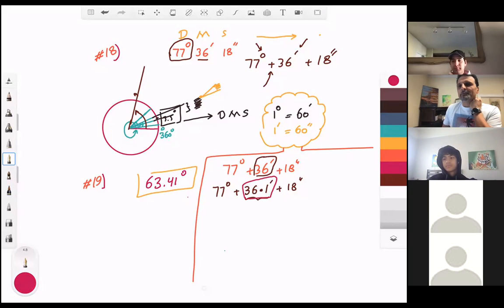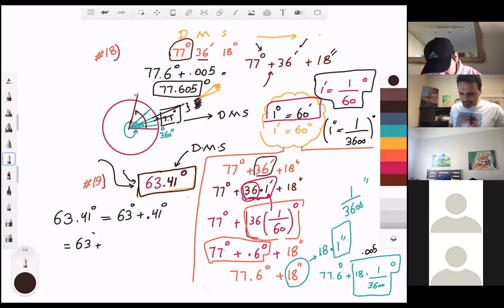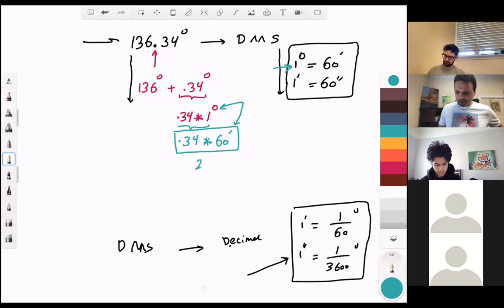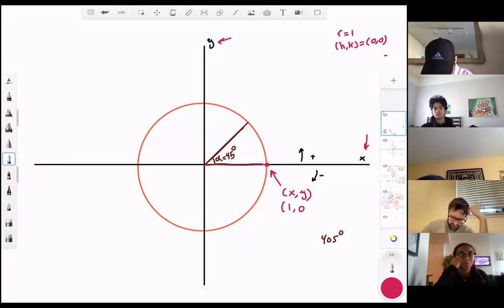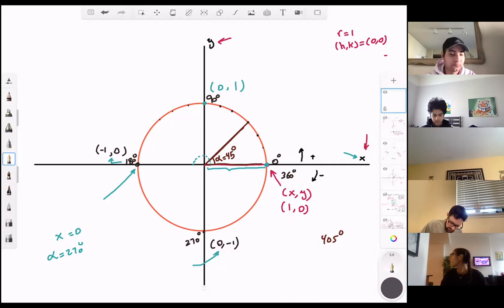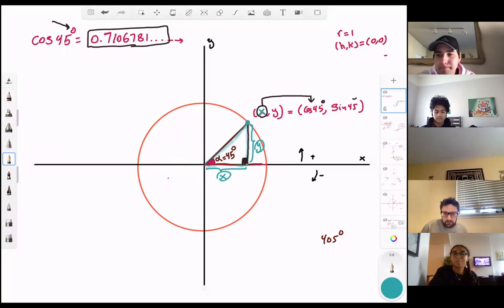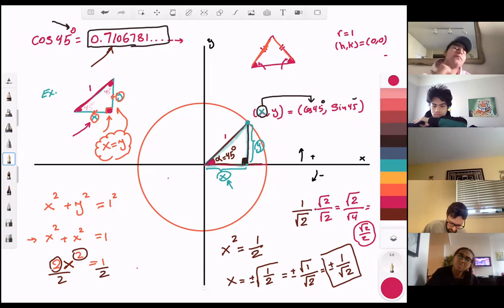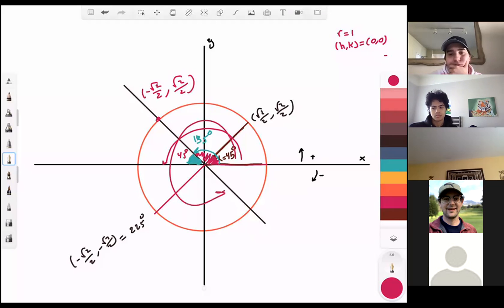March first meeting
intro to sin and cos alph